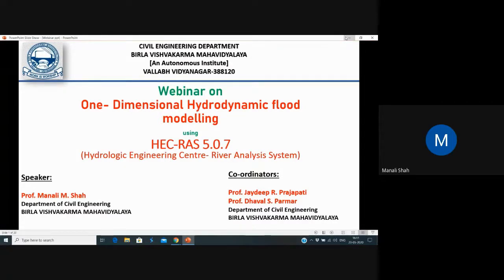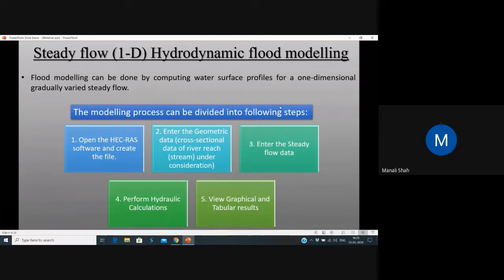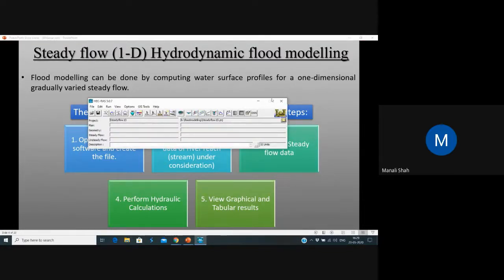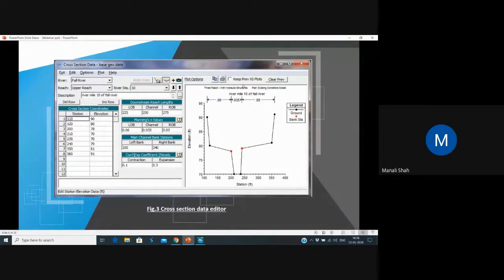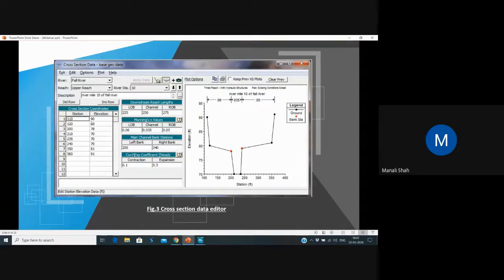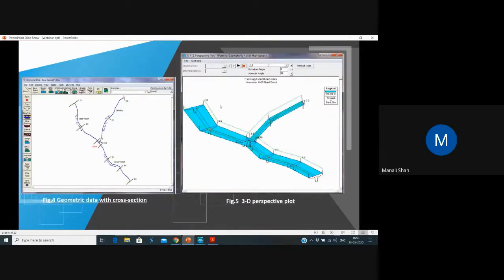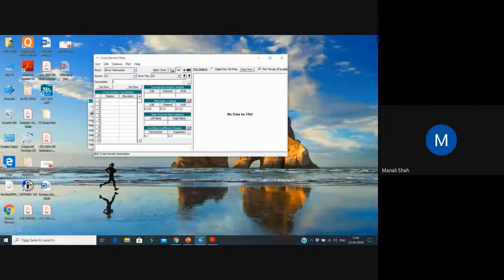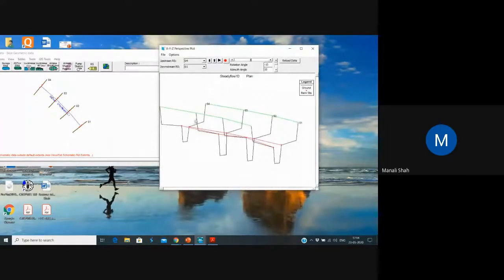One Dimensional (1-D) Hydrodynamic flood modelling for Steady flow using software HEC-RAS-- Part (1)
This video will demonstrate the use of Software HEC-RAS for flood forecasting  i.e. depth of water is computed at different cross-sections of river reach  (1-D steady flow) using data so that flood walls can be provided in order to prevent overtopping of river water into nearby area resulting into flooding conditions.